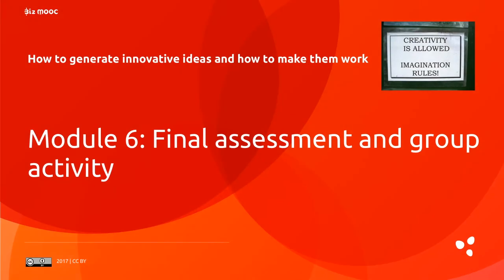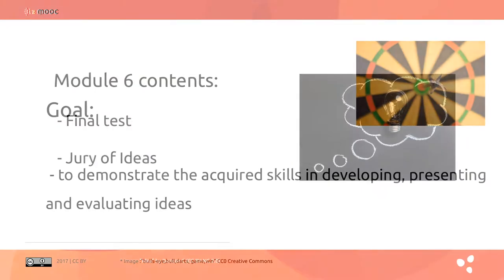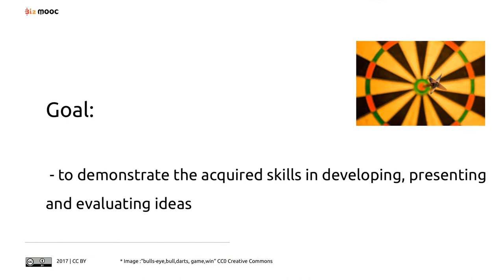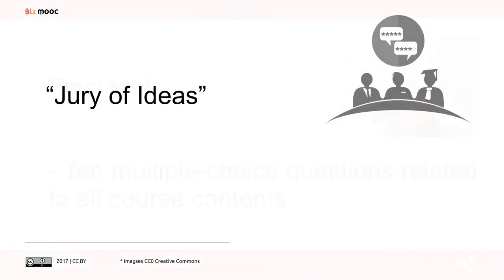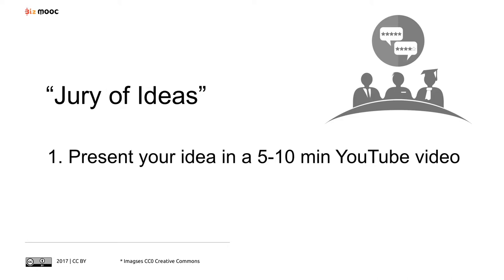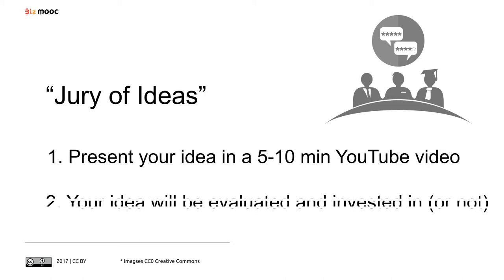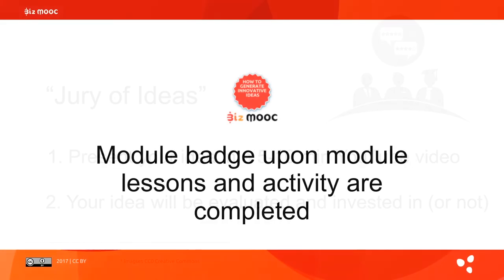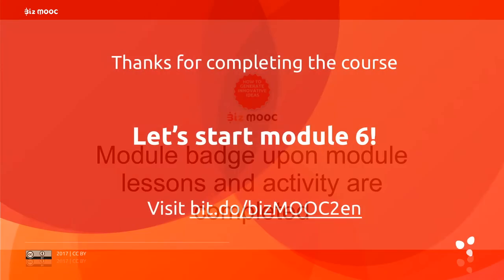Module 6: Final assessment and group activity